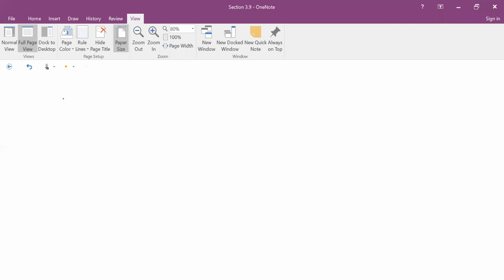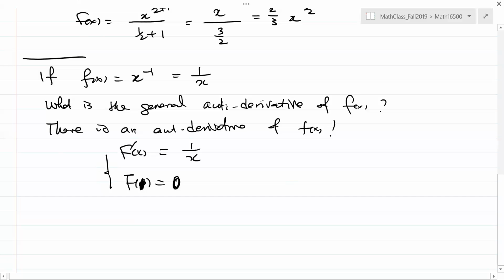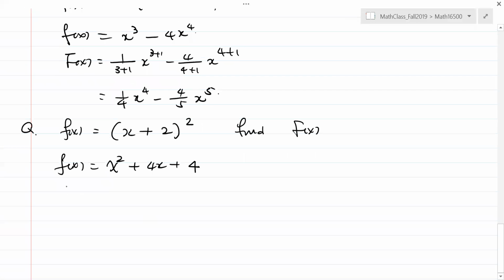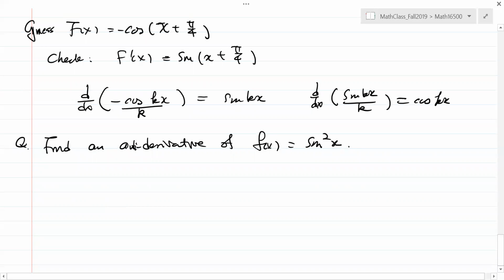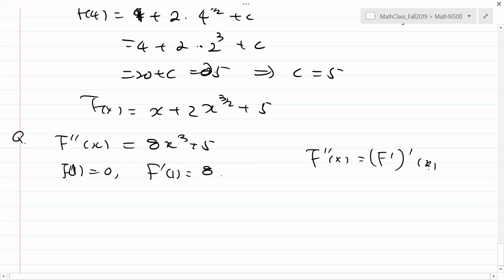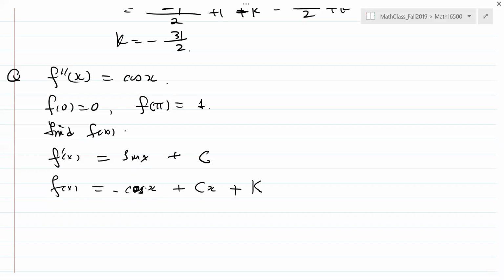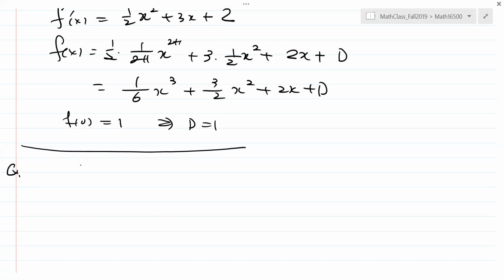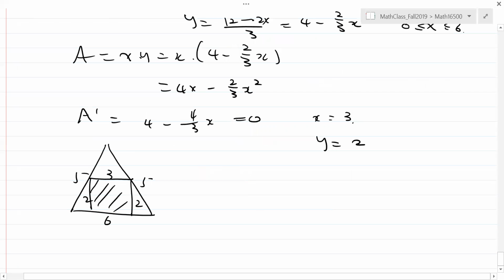Section 3 9 Anti derivatives